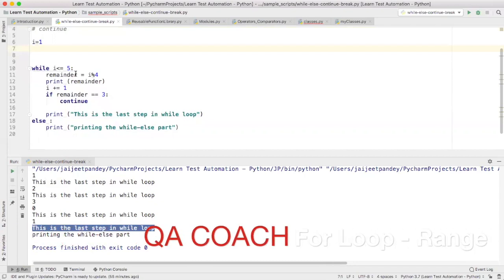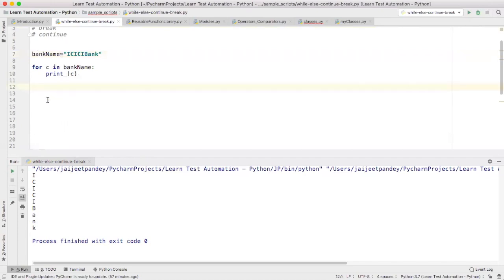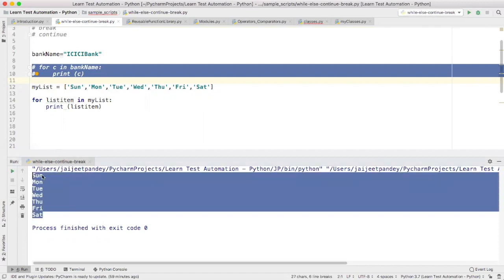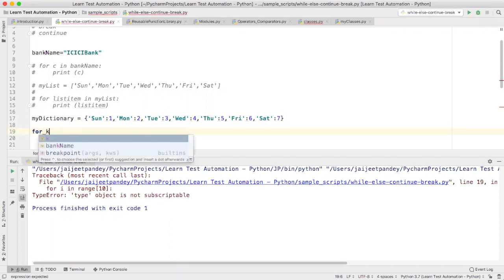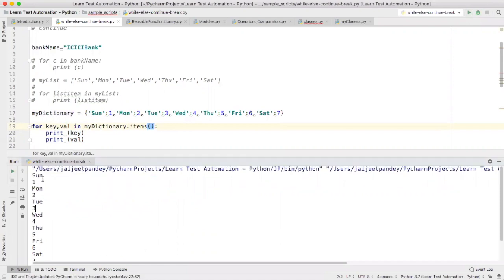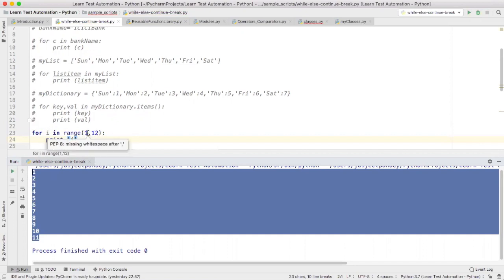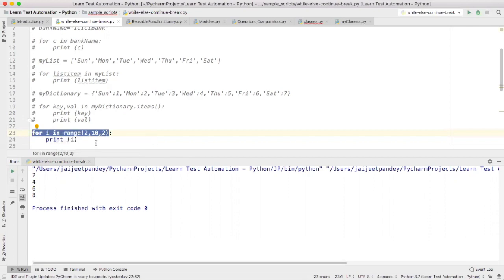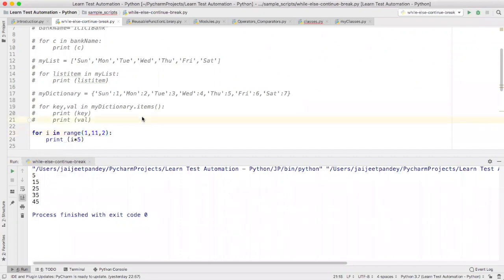Session 11 - Learn Python For Test Automation (For Loop, Range) By QA COACH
Use of For Loop
How to use Range with For Loop
Print string characters